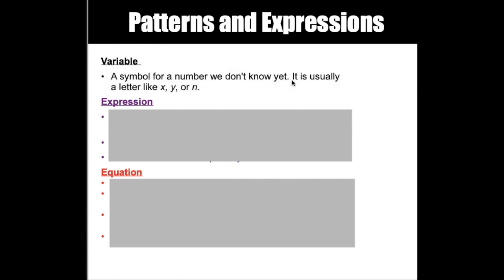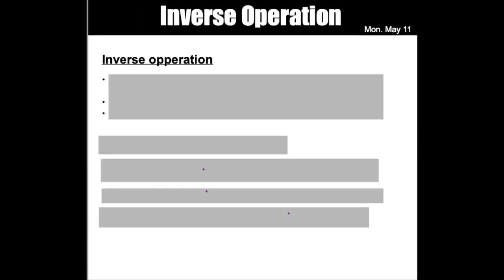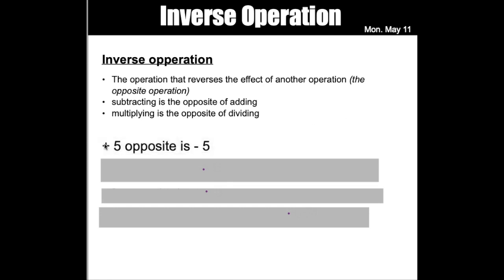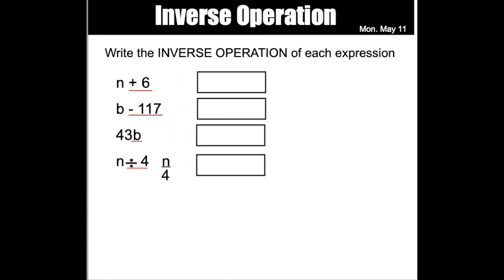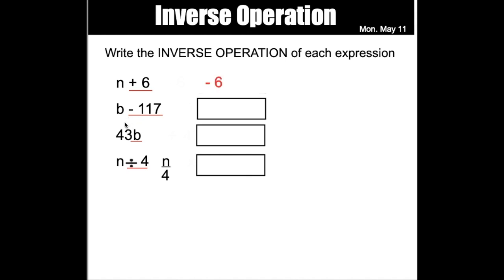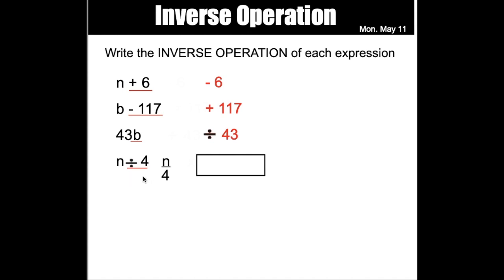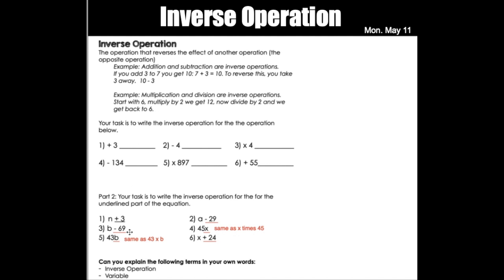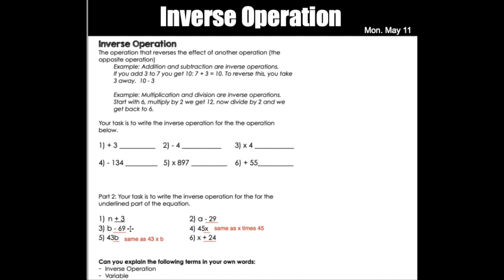Day 5 - Inverse Operations